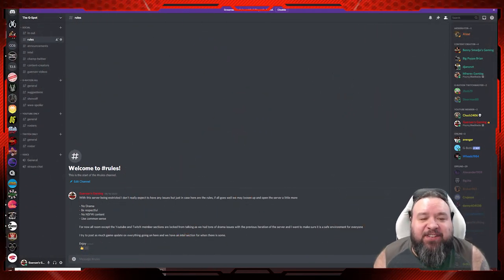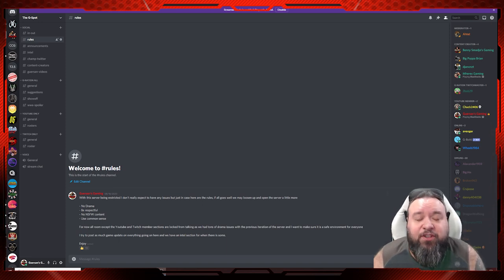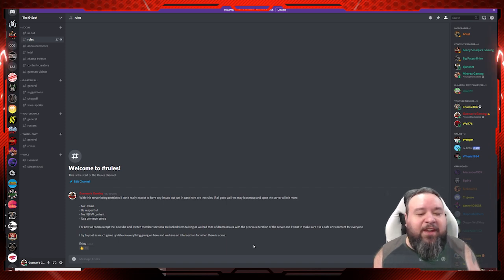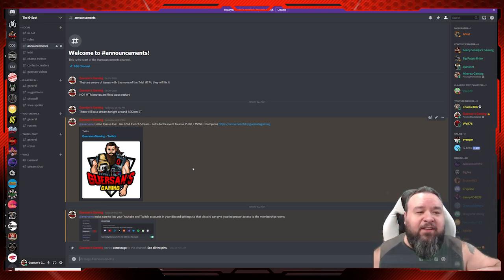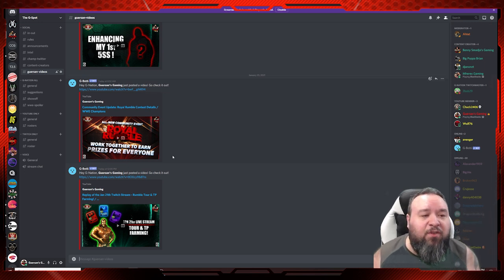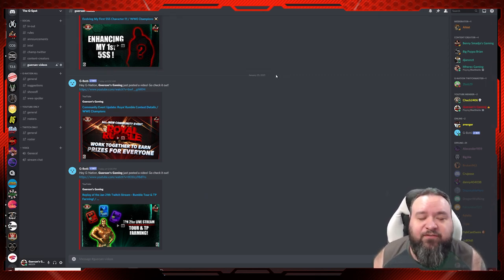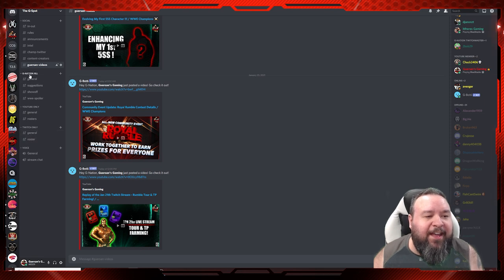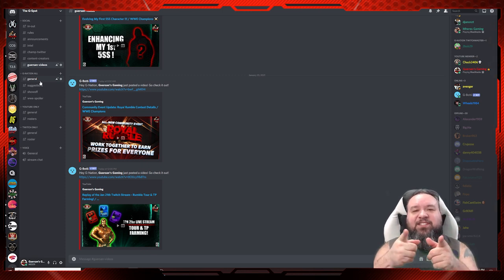Reopening my Discord Server